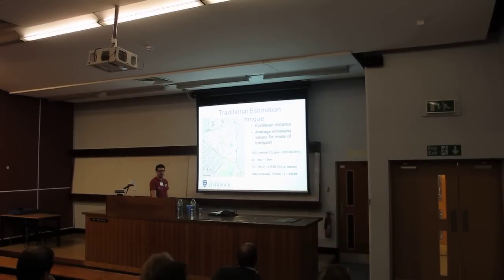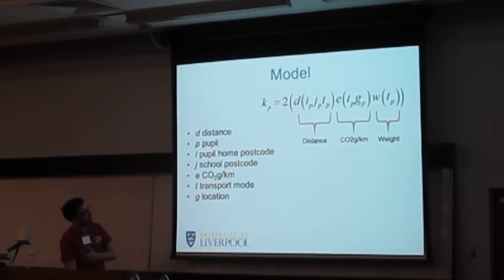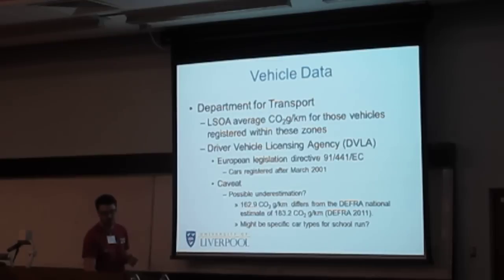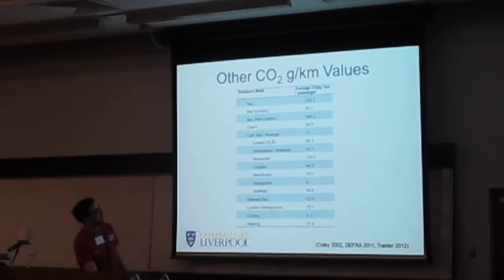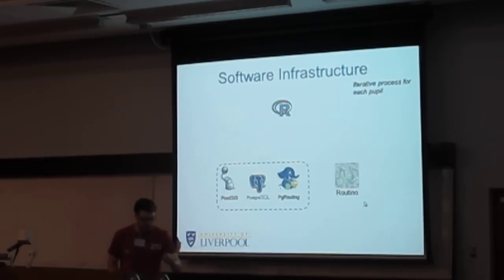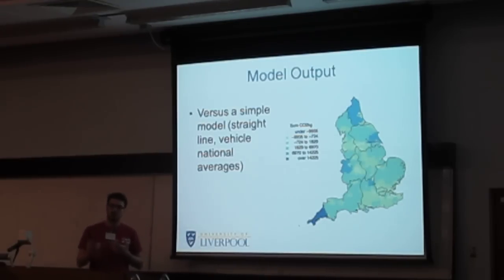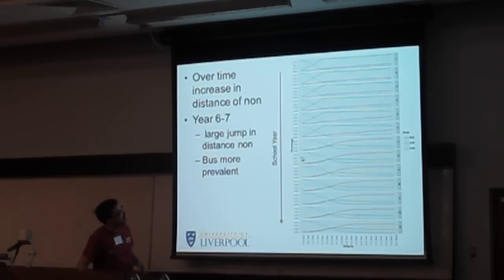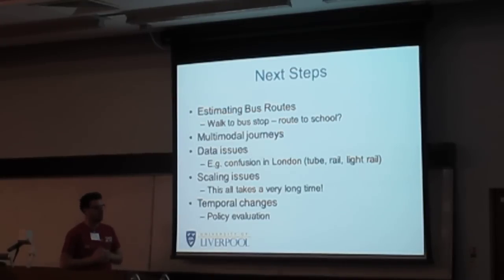Modelling the energy costs of the 'school commute'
Presentation by Alex Singleton at GISRUK's 2013 conference, which took place in Liverpool 3rd-5th April. The speaker talks about the input data and how he used a combination of open source programs (QGIS, R, PostGIS) to estimate the route choice of every home-school trip in the UK, and its associated energy costs.